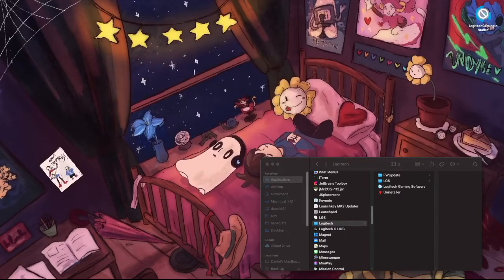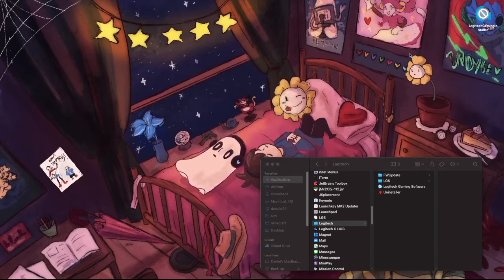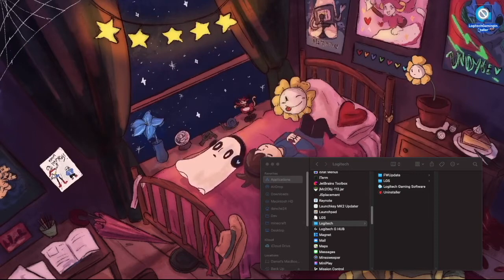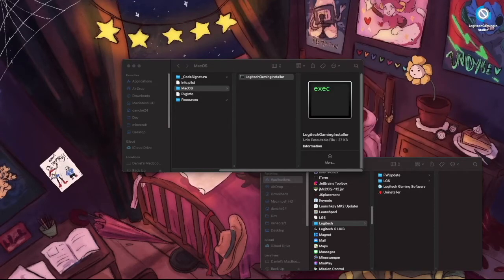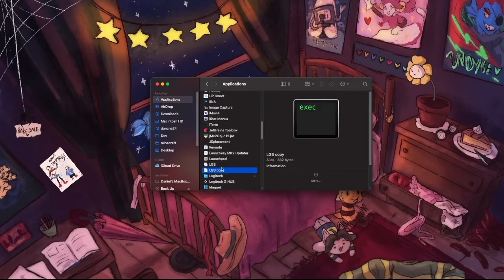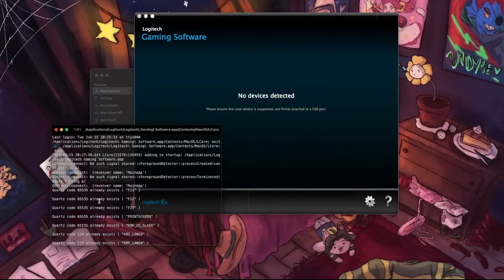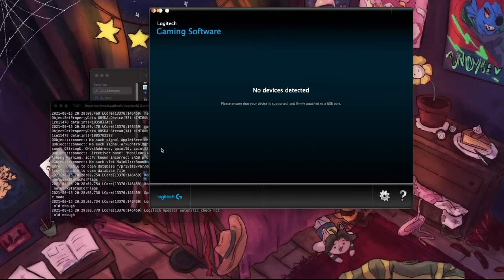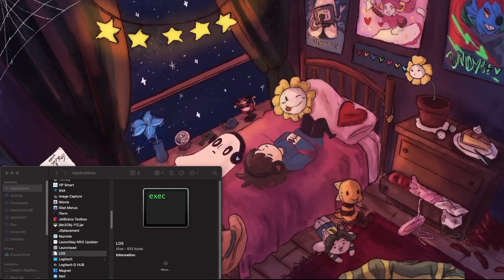Running Logitech Gaming Software on Apple Silicon!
Skip installation process: go to 3:14

Working confirmed:
G13, G710, C922
Not working confirmed:
G29, G300S, G304, G600, G602, G700s, G920
Have a device that isn't on this list? Confirm it is working or not on the pinned comment!

More technical details:
LGS is made using the Qt framework. Since the software didn't update for a long time, it is using a version of Qt that's somewhat incompatible with apple silicon.

Last Goodbye by Toby Fox (He is awesome and please check him out)